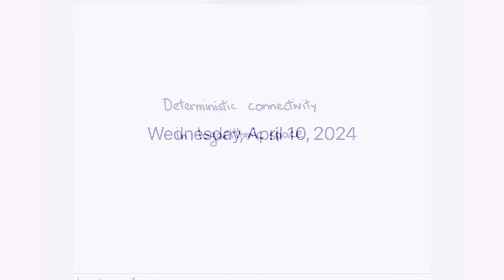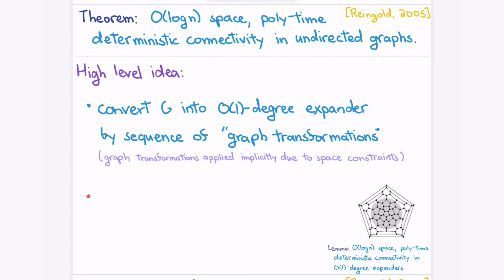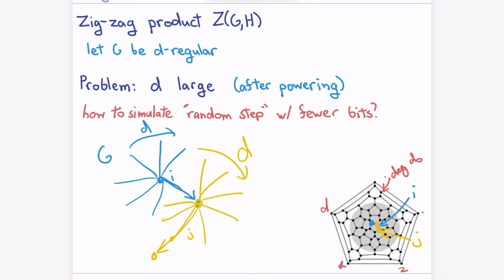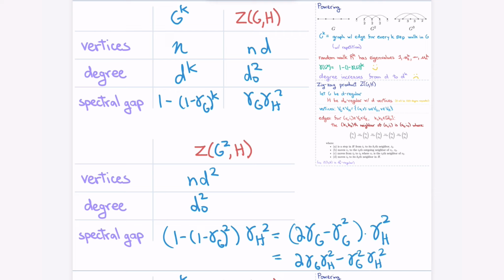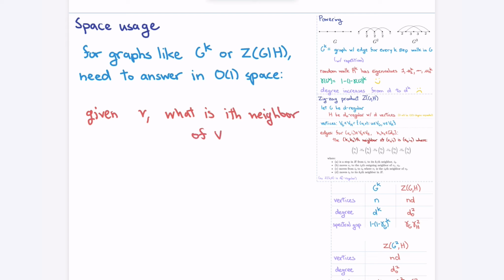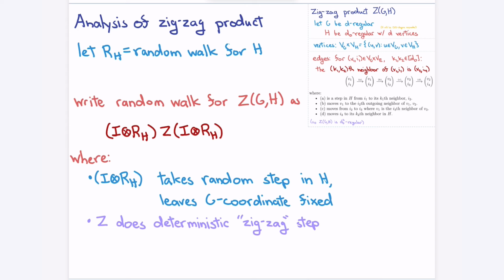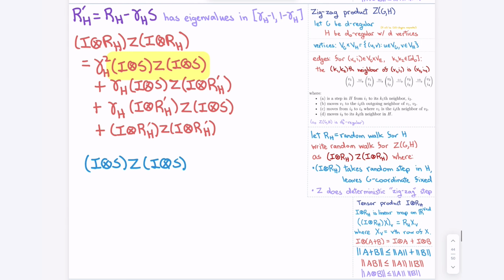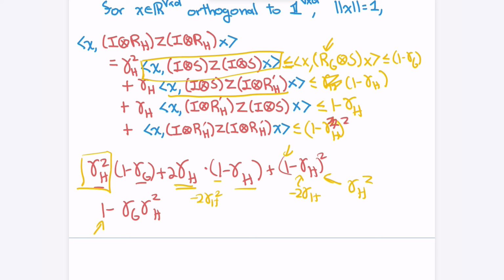Deterministic connectivity in logarithmic space